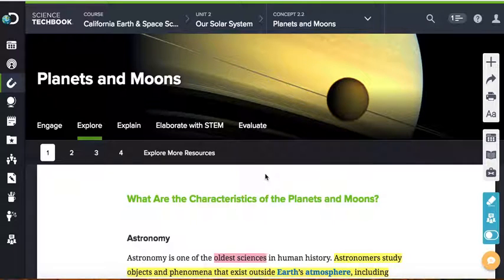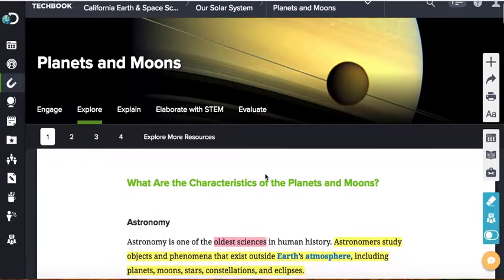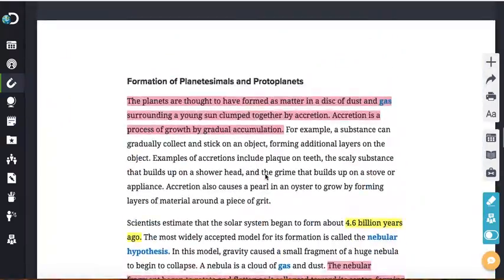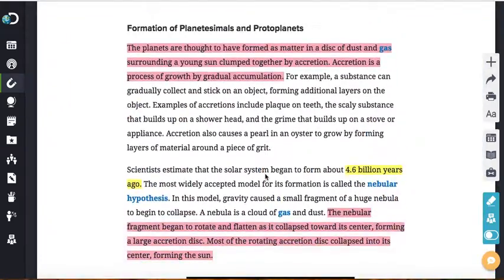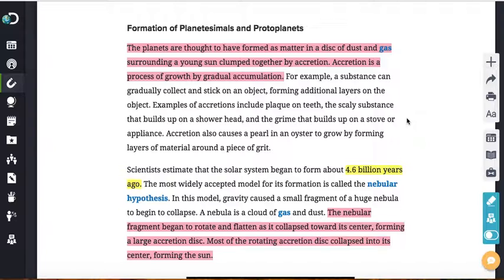Planets and Moons 3